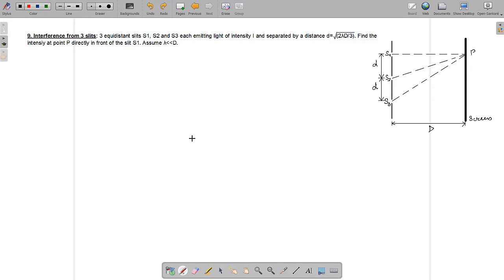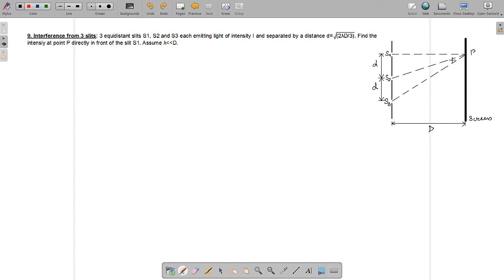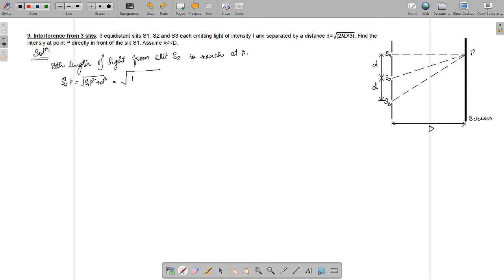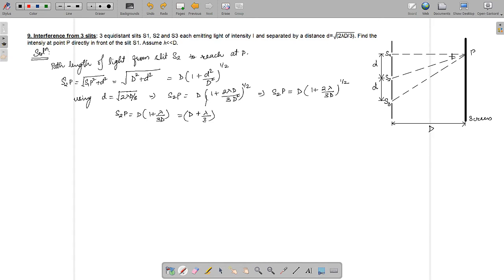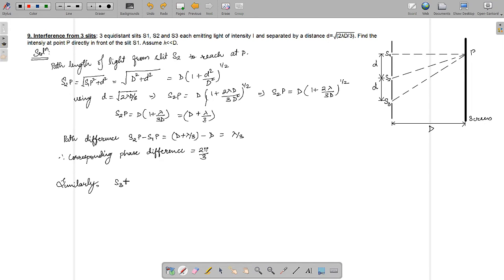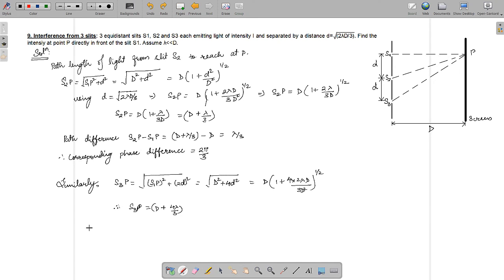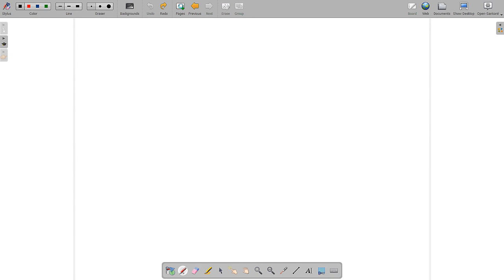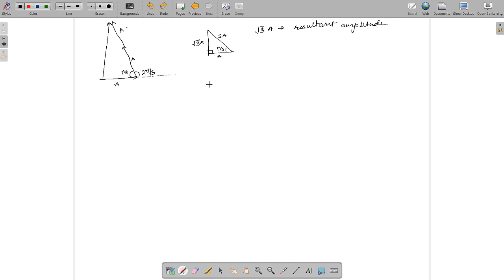Light waves | 9. Interference of 3 slits : Difficulty : 6/10 | Type : Conceptual